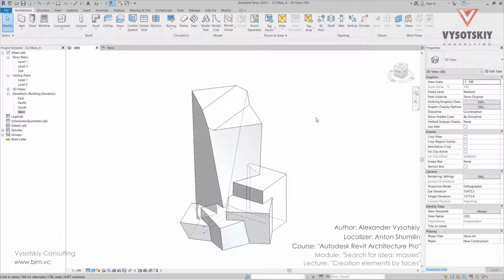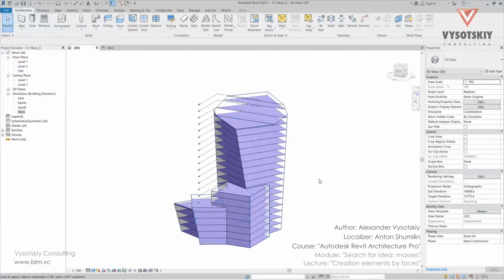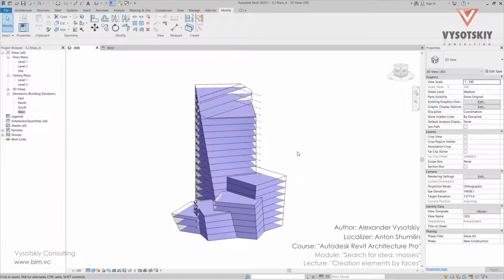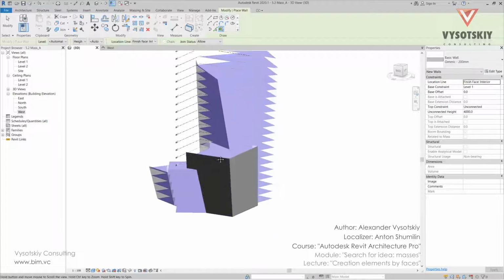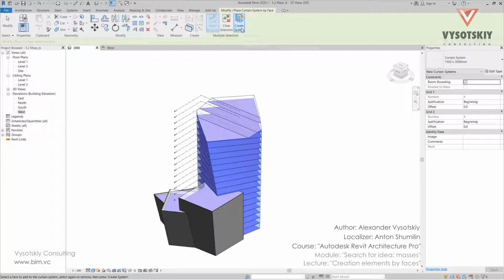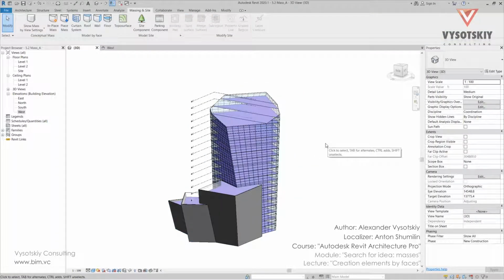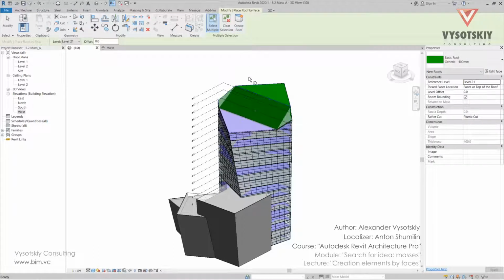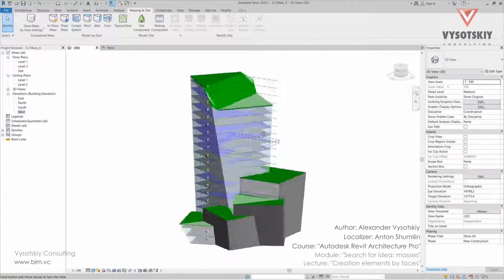[Autodesk Revit Architecture Pro] Creation elements by faces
IMPORTANT INFORMATION:
Modeling walls, floors and roofs based on the mass faces.

Tutorial from the free video course “Autodesk Revit Architecture Pro”.

Course created by:
Alexander Vysotskiy – author
Anton Shumilin – localizer

VC is authorized training center and academic partner of Autodesk. We work all over the world with such companies as AECOM, Strabag, Werner Sobek, Renaissance Construction and many others.